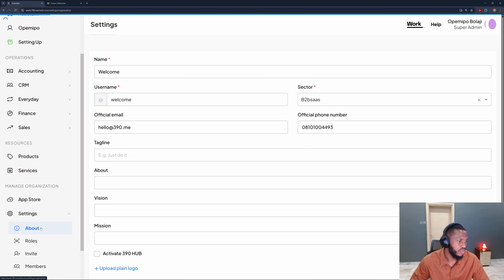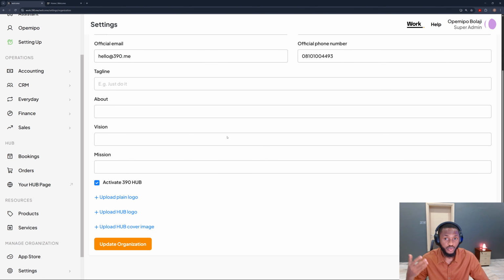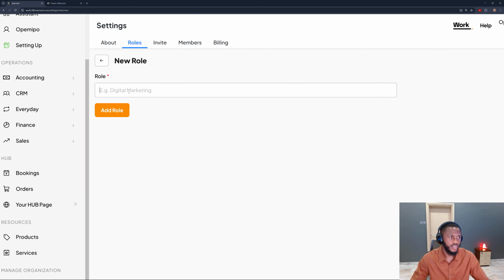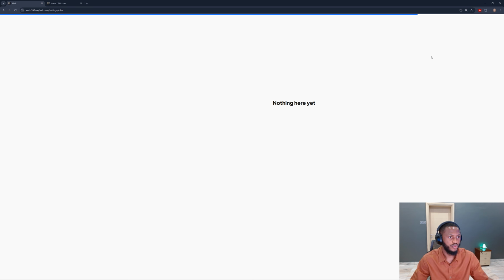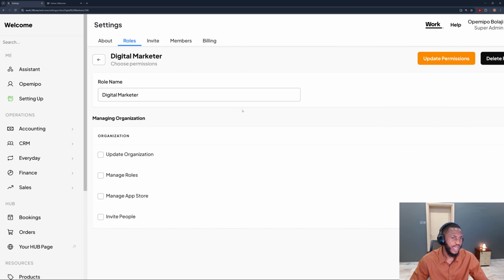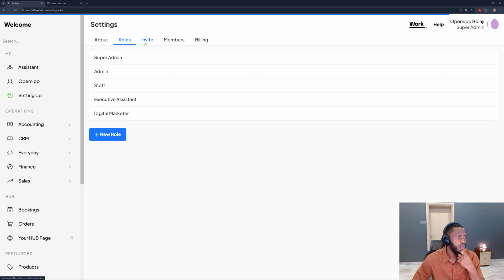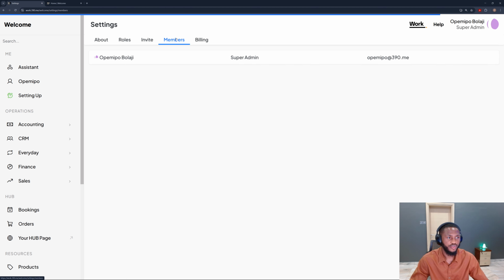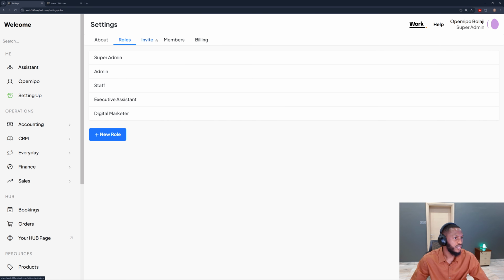Business Settings on 390 Work